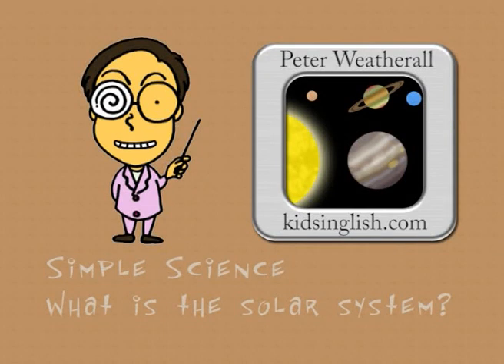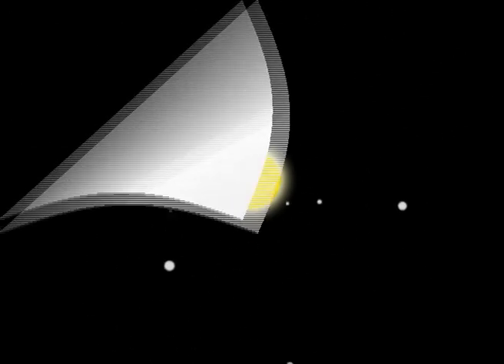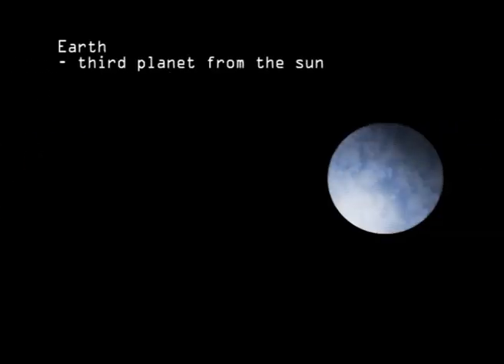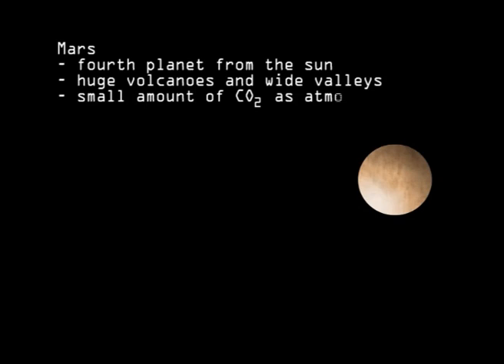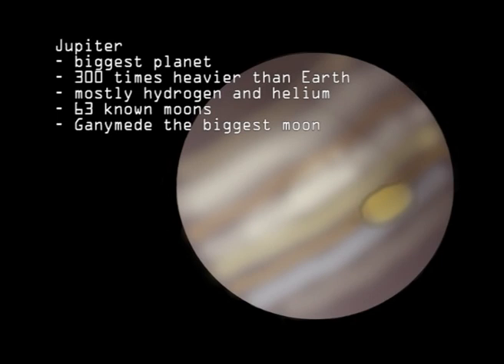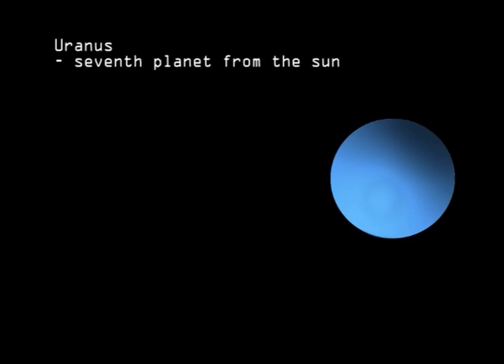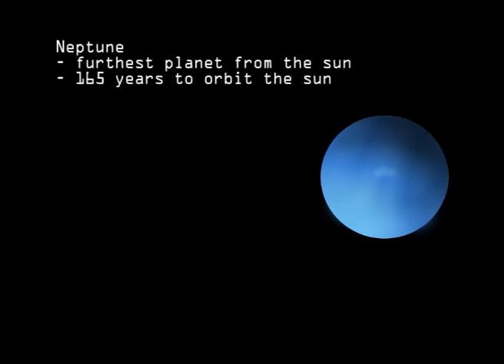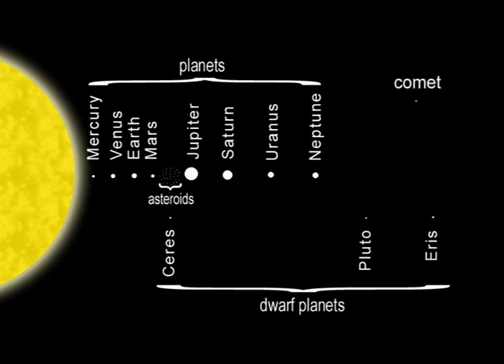The Solar System by Peter Weatherall